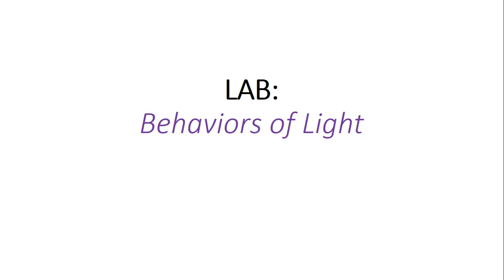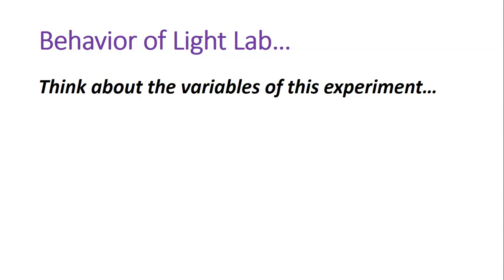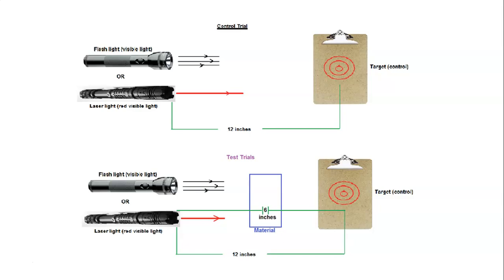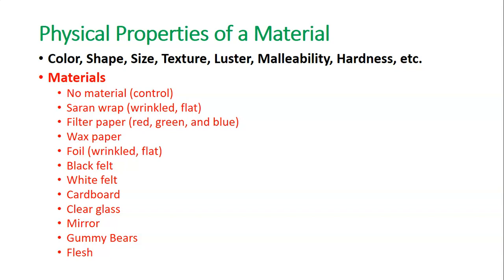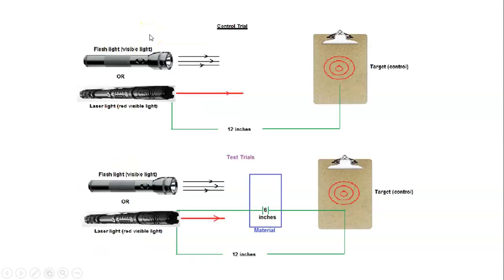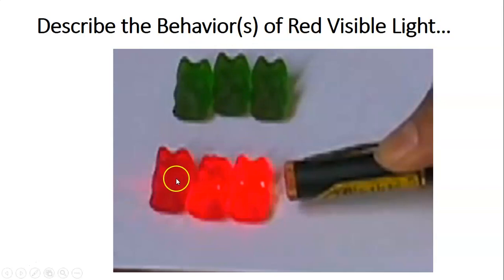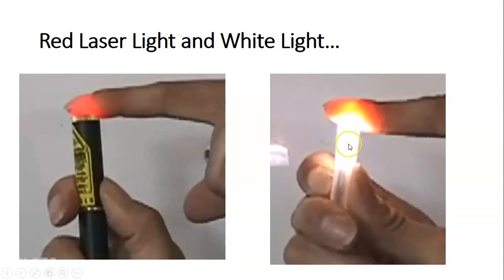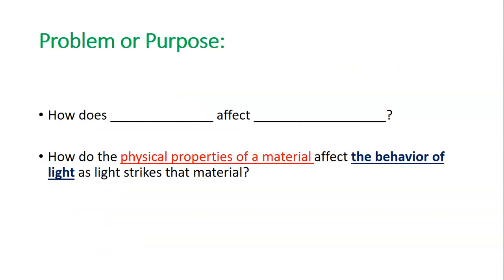Lab Behaviors of Light